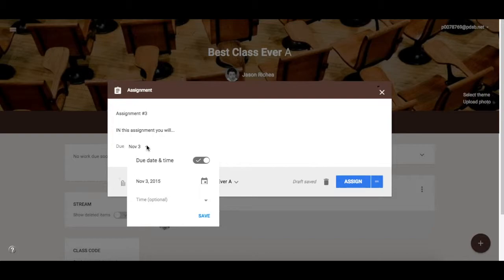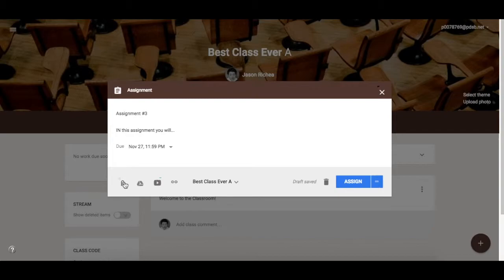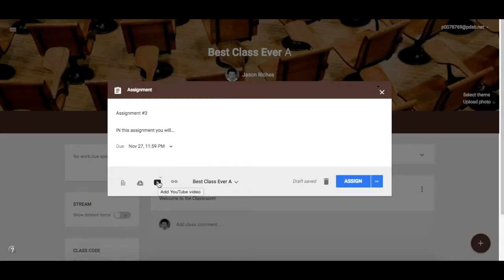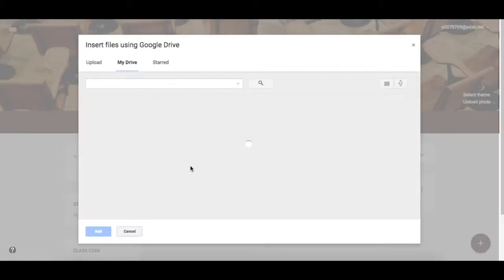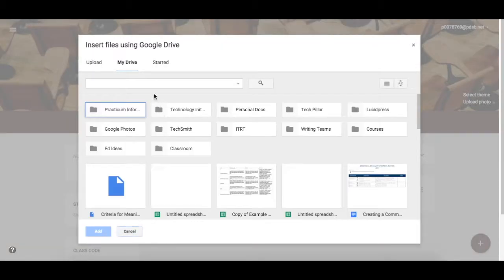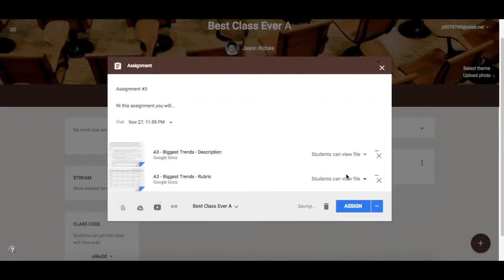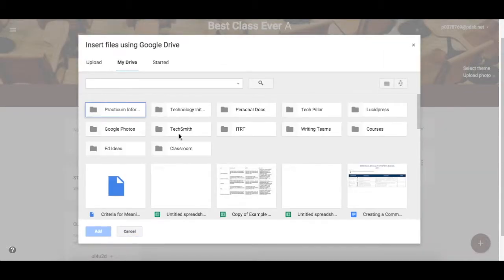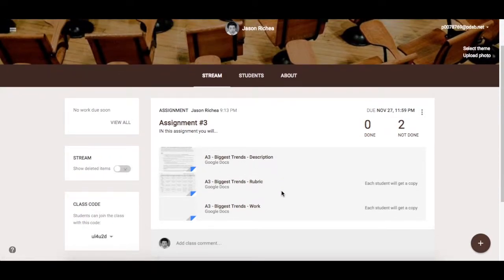Posting an Assignment - PDSB GAFE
This tutorial illustrates one of the ways to post an assignment in Google Classroom.